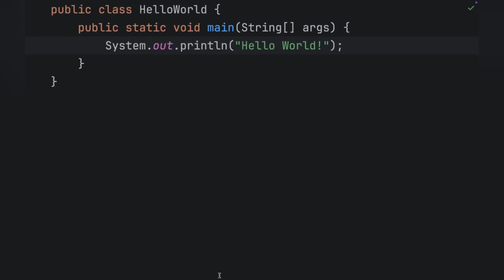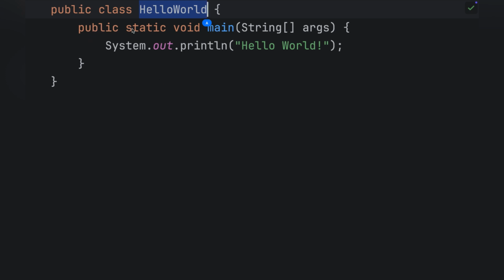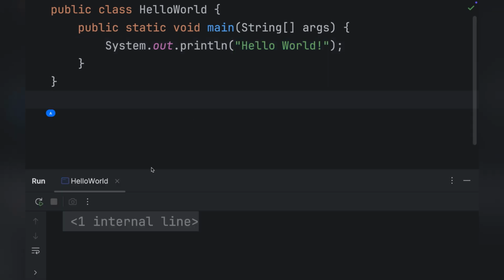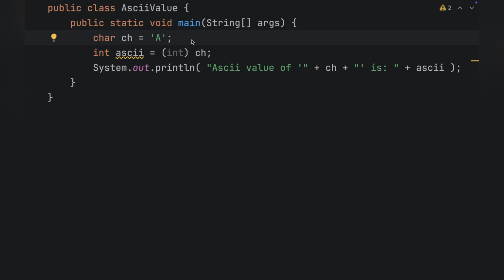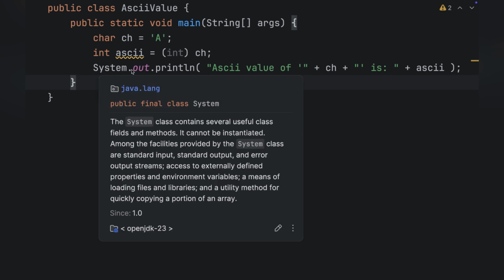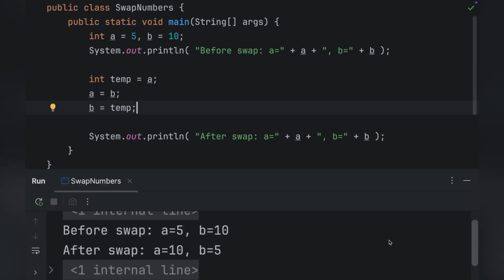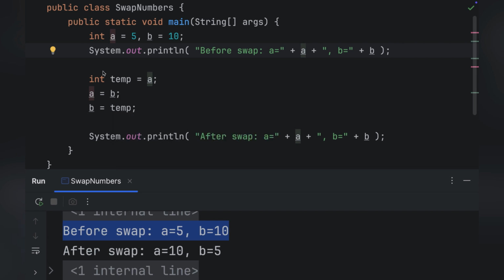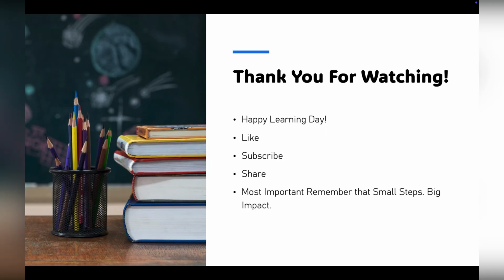LEARN TO CODE JAVA PROGRAMMING : DAY 1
JAVA PROGRAMS : DAY 1

- Print ASCII value of a character